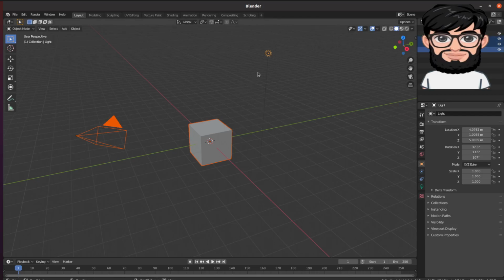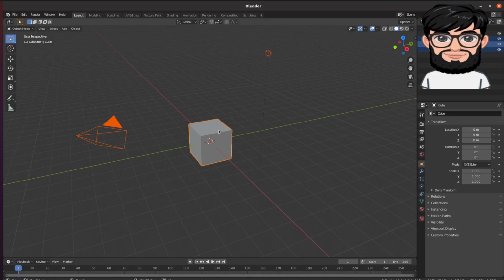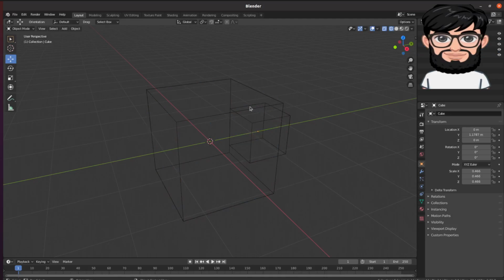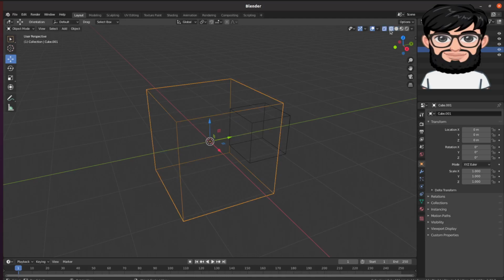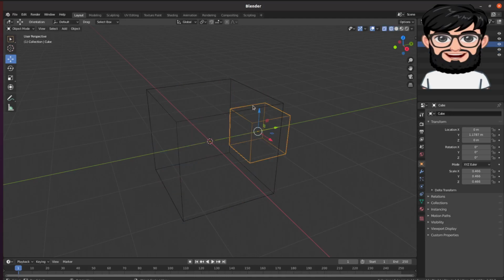Blender Tutorial 5 - Selection - Selecting and Deselecting Multiple Objects